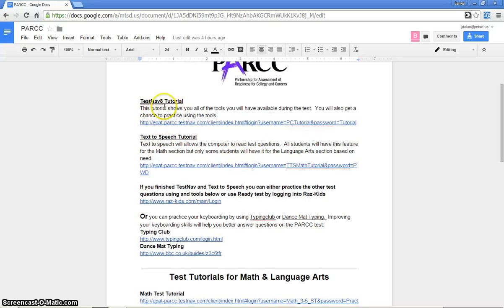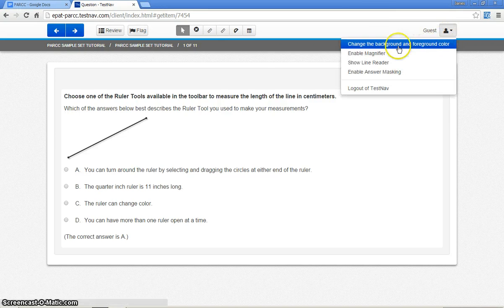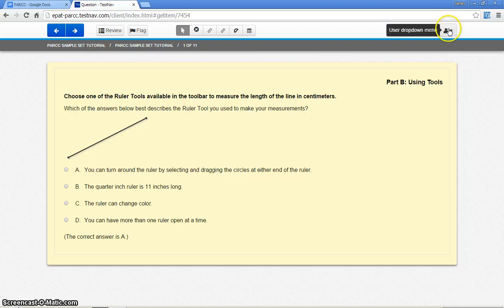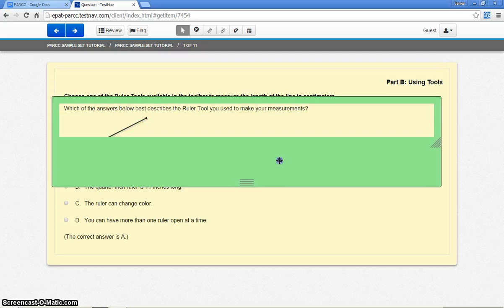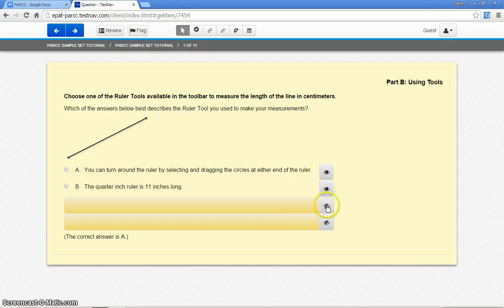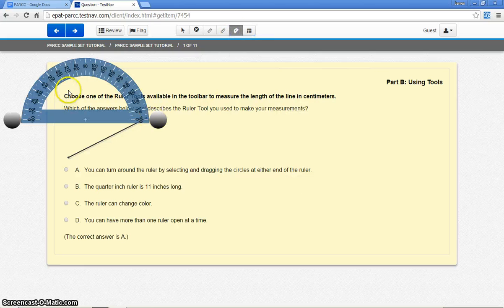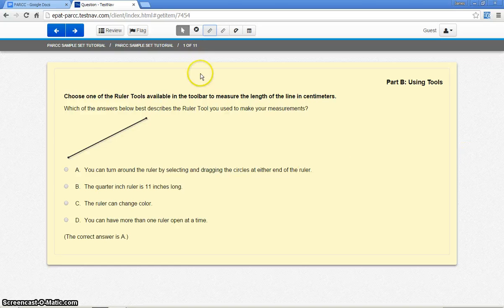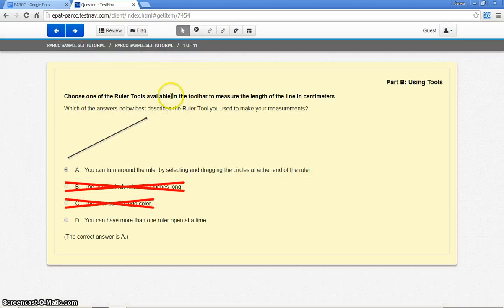PARCC Lesson Part 1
Find out how to use some of the most common tools on the PARCC test. Tools include- foreground & background color, line reader, answer masker, protractor, calculator, ruler and answer eliminator.